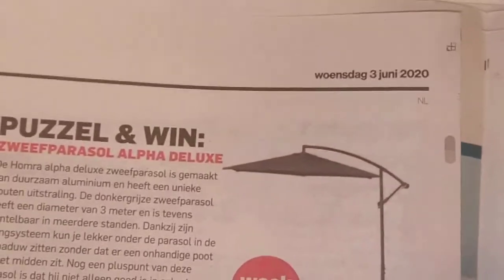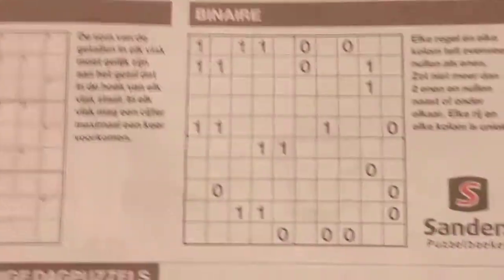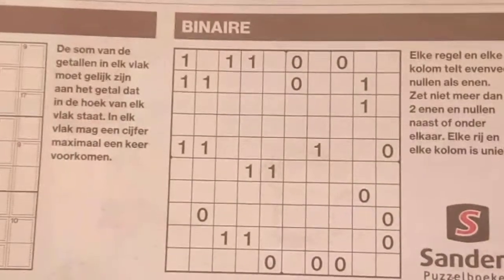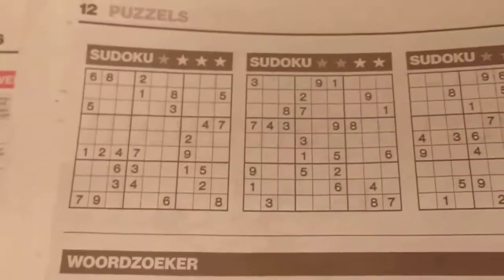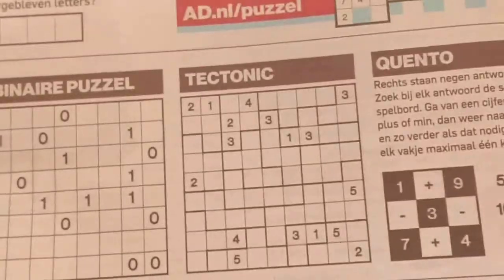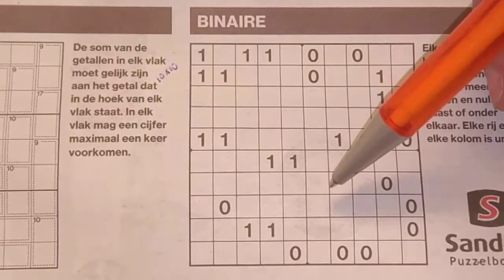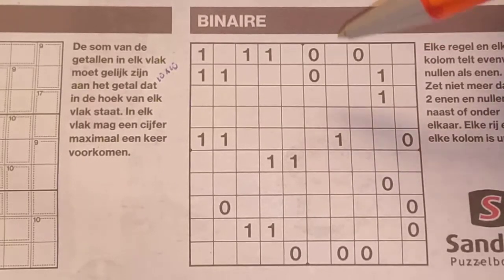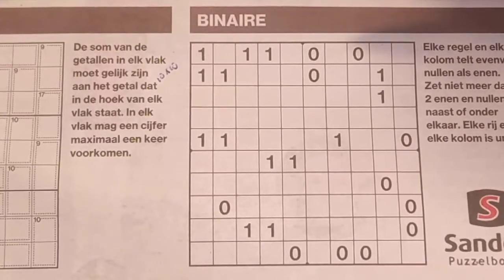Awesome Triplets! (#914) Binary Sudoku puzzle. 06-03-2020 part 1 of 3